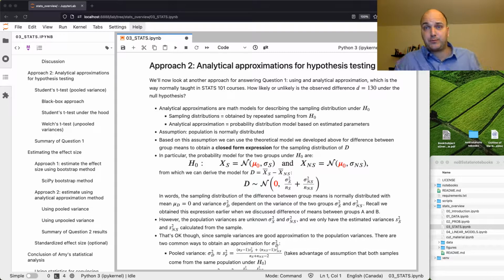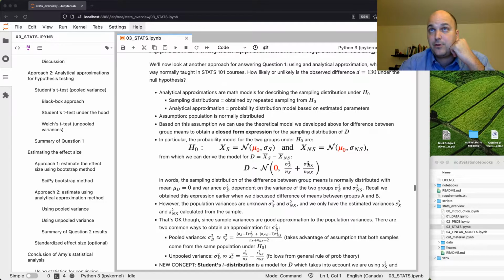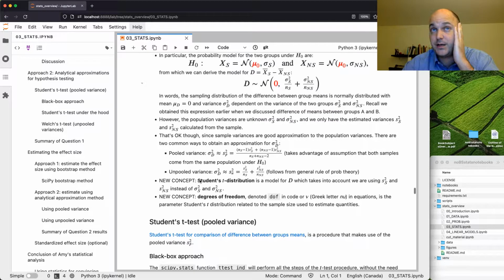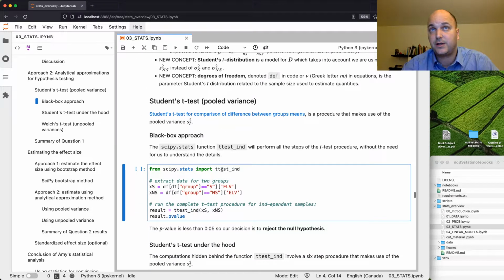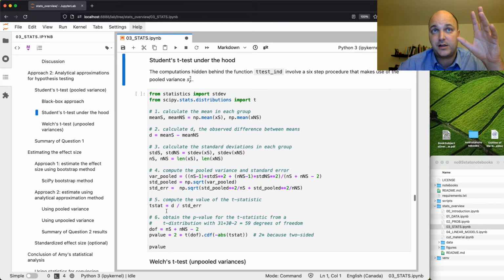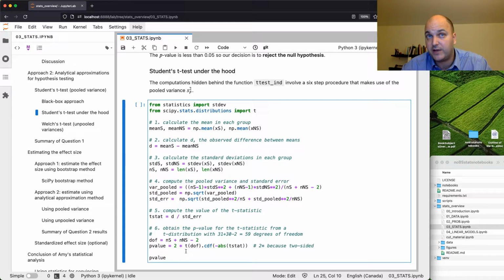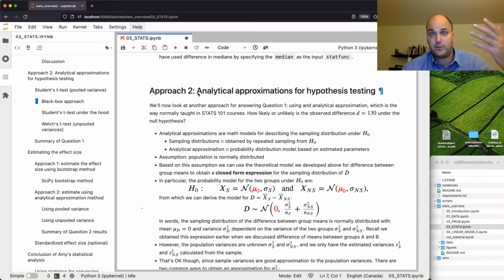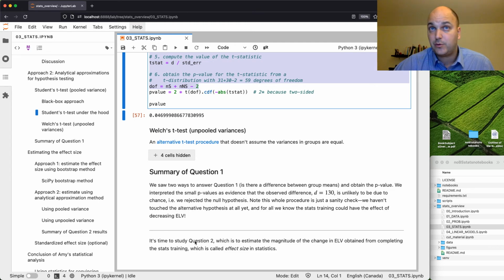03 STATS (part 4/5) - Hypothesis testing using the t-test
Analytical approximation methods in statistics provide ready-made formulas for describing the sampling distribution in various statistical analysis scenarios. These formulas are normally taught in STATS 101 courses because they require very few steps and can be applied without needing to understand the math models. For the specific scenario of comparison of two group means, we can use Student's t-test (so called because it is based on Student's t-distribution). This video shows how to apply Student's t test to obtain the p-value 0.047 and reject the null hypothesis.

Notebook starting at "Approach 2: Analytical approximations for hypothesis testing"